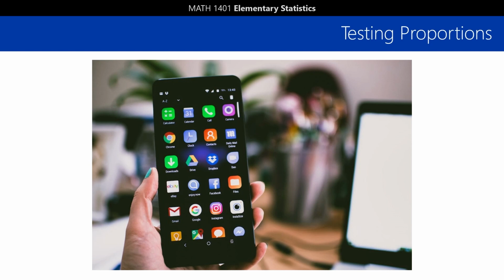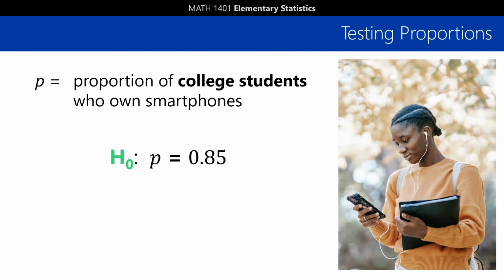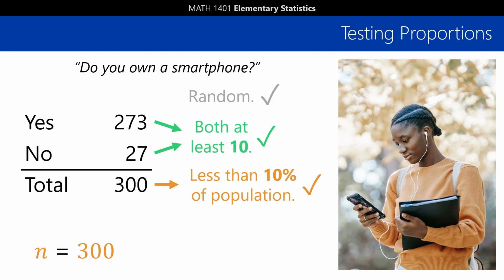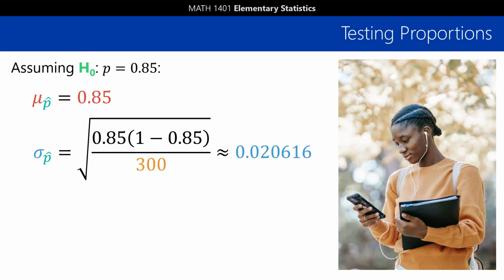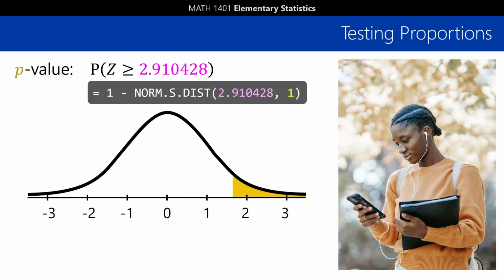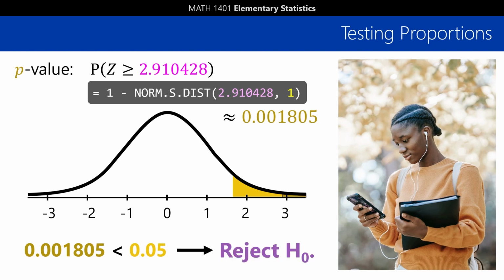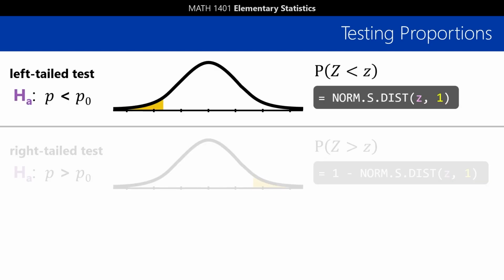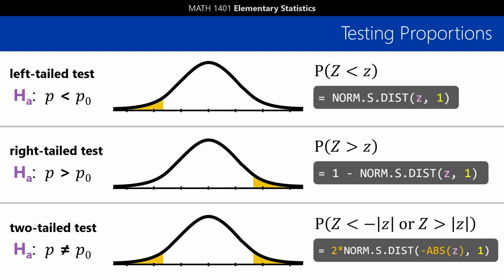[MATH 1401 Elementary Statistics] Testing Proportions